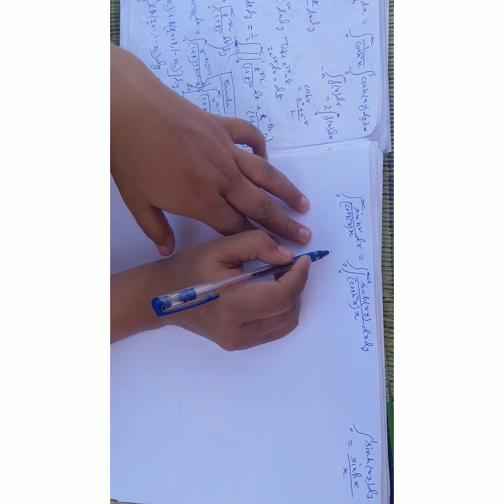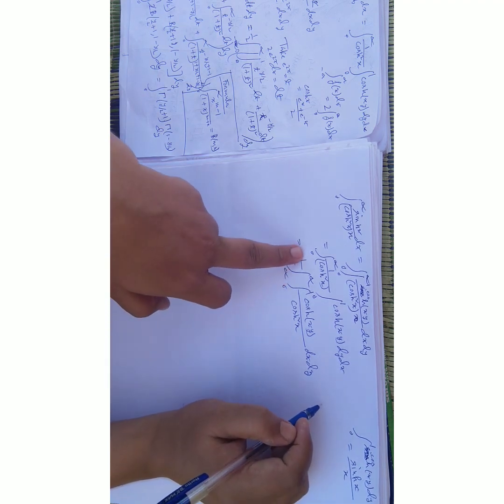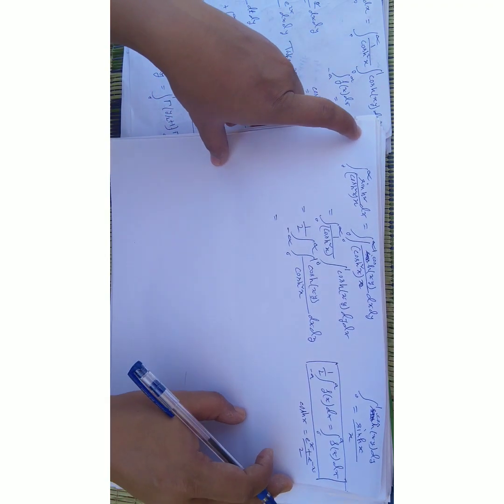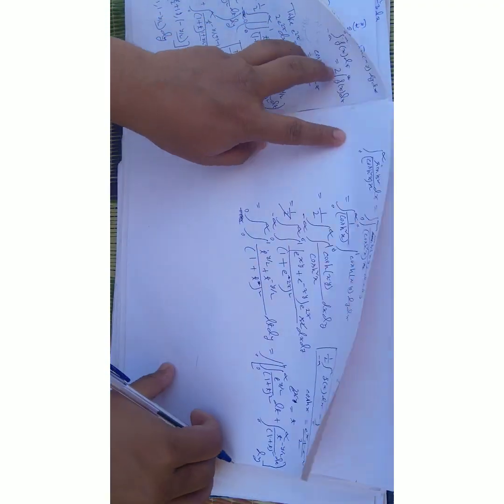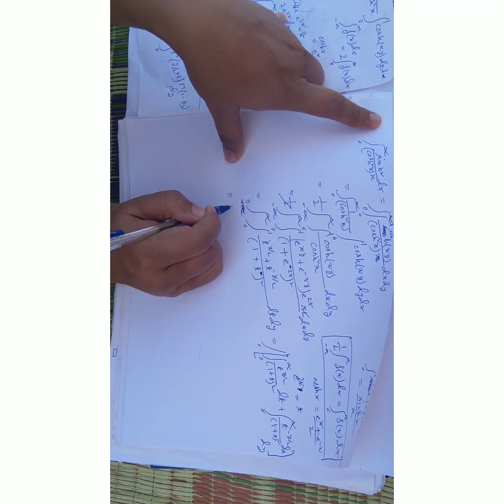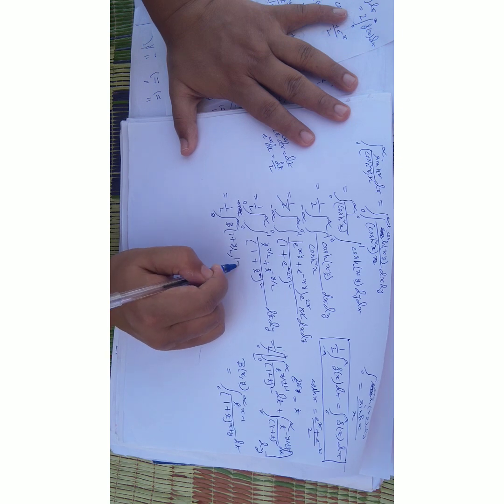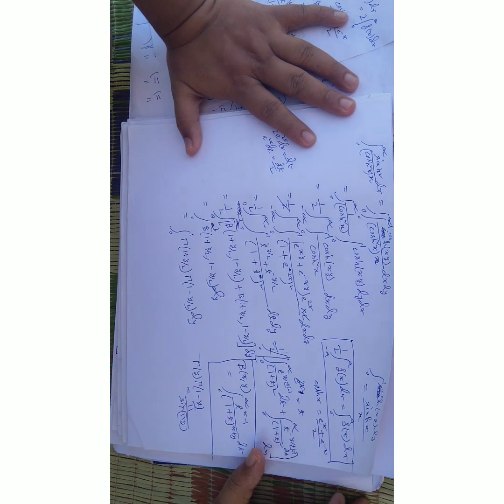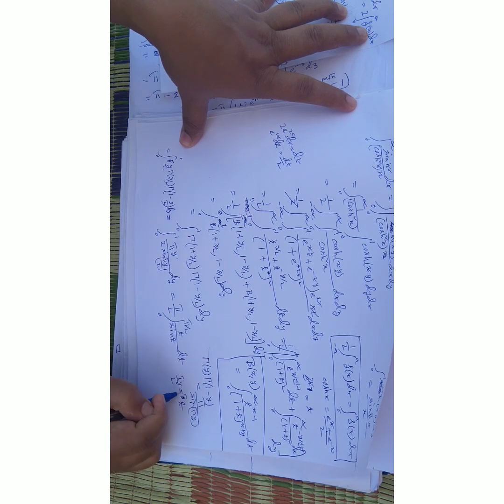Improper integral lectures catalon constant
Here I use gamma beta property to solve this problem .
improper integrals professor leonard
improper integral practice
improper integral khan academy
improper integral calculus
improper integral problems and solutions pdf
calculus improper integrals
improper integrals cheat sheet
divergent improper integrals
evaluating improper integrals
improper integral example
fundamental theorem of calculus improper integral
improper integrals youtube
hard improper integrals
improper.integral
improper integrals organic chemistry tutor
improper integrals lamar
improper integrals khan
improper integral meaning
improper integral lecture notes
improper integral types
improper integral rules
what makes integral improper
integral improper
improper integral quiz
solving improper integrals
u substitution improper integral
improper integral vs proper
improper integral worksheet
youtube improper integrals
improper integral notes
improper integral pauls notes
calculus 2 improper integrals
improper integral examples
improper integral problems